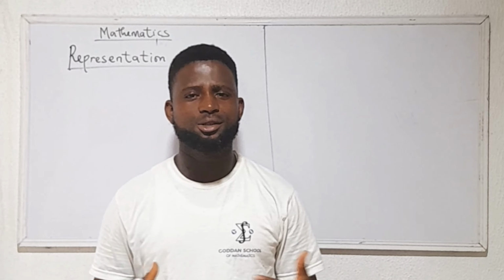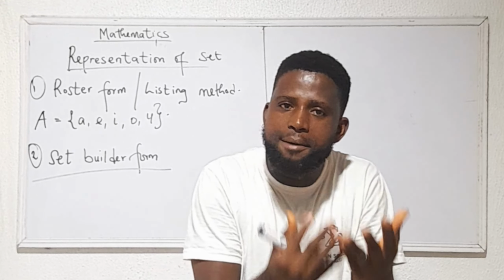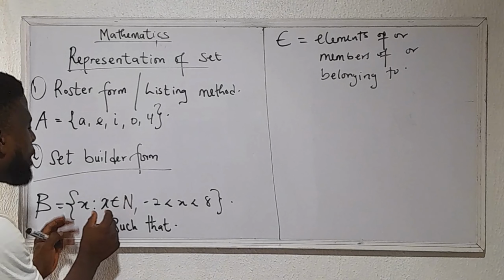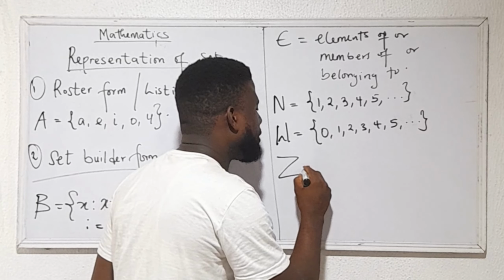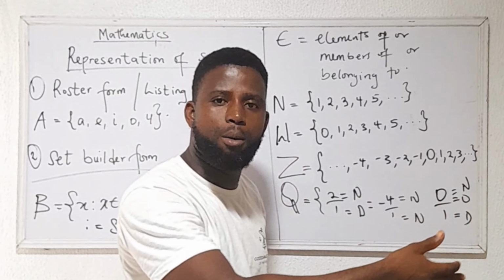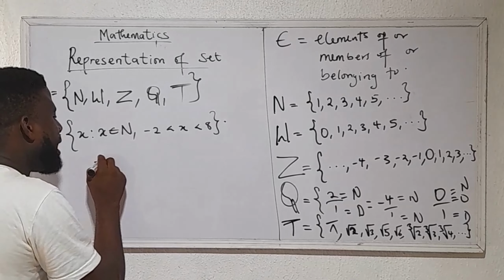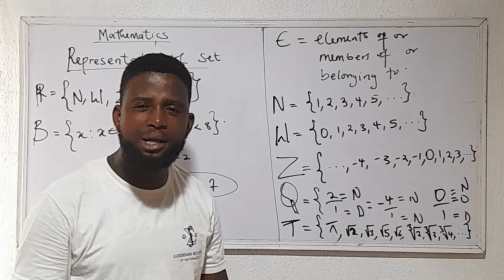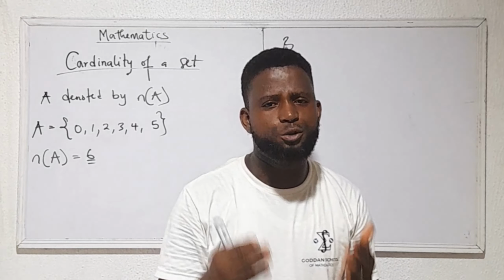Set Theory || Representation of Set